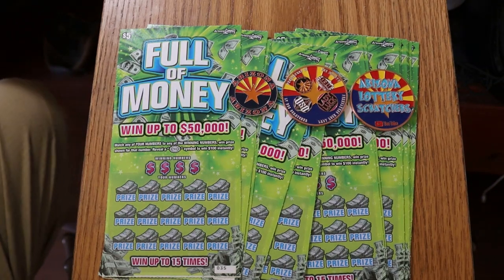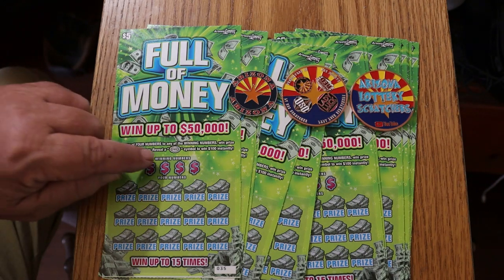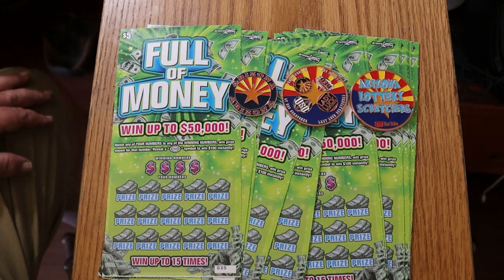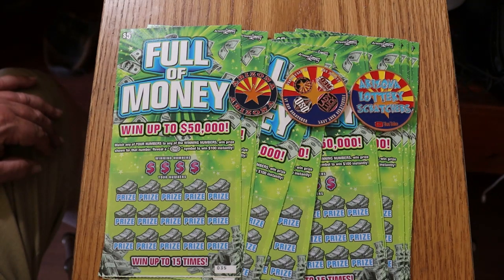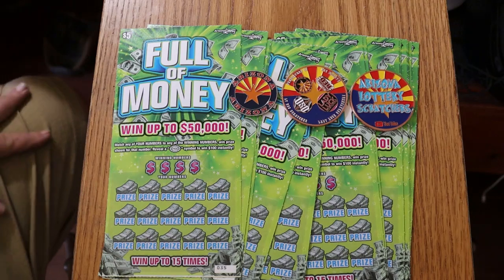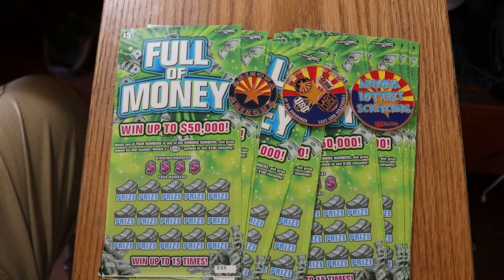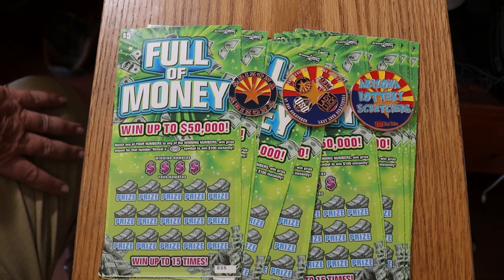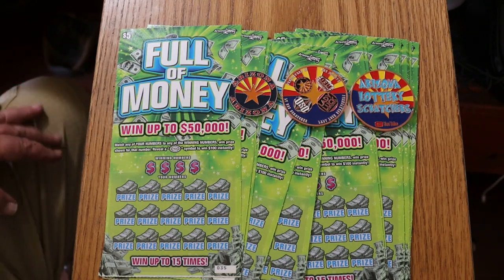TWENTY $5💥FULL OF MONEY💥😎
$100 Session! Money Burst and Claimer Hunting! 😎🙏